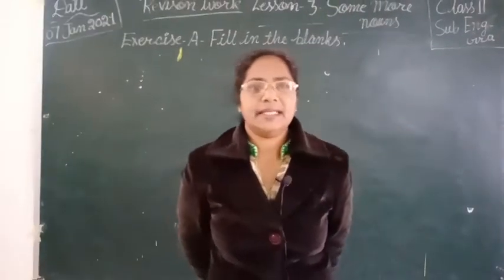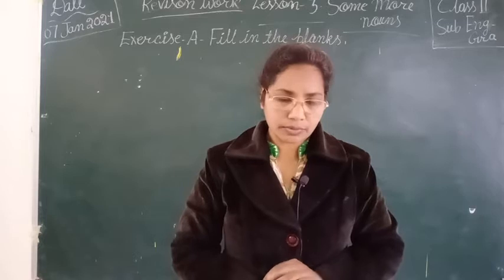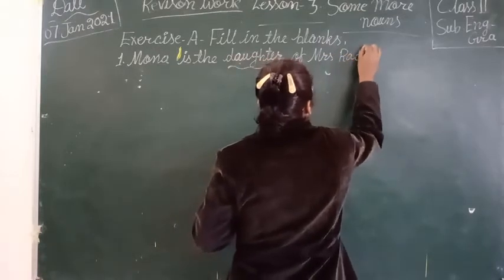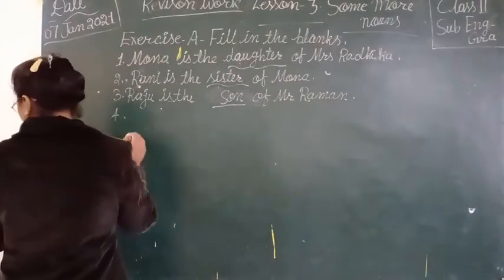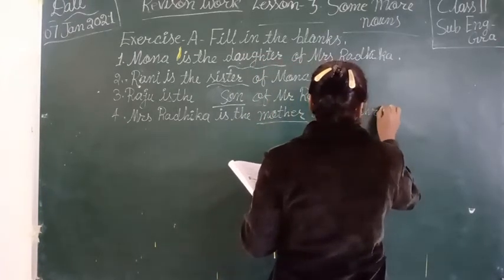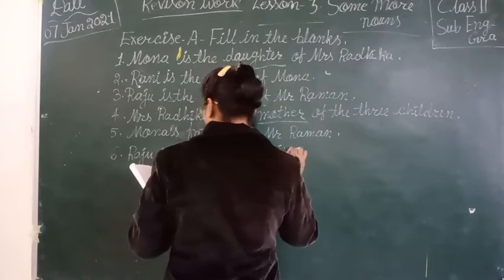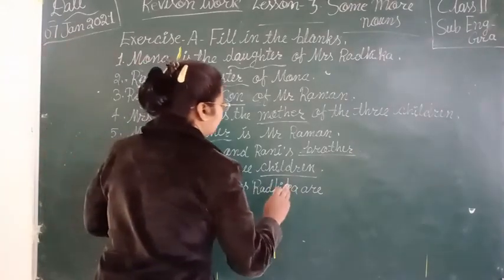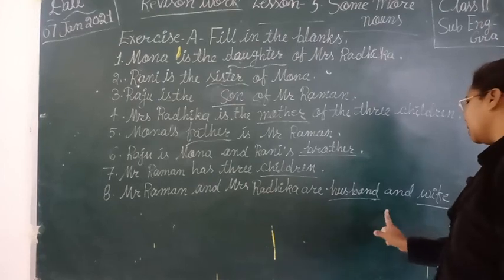Some more nouns# class II English Exercise A#By Anjana Titus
Published On 07 January 2021(Goyal brothers Prakashan)